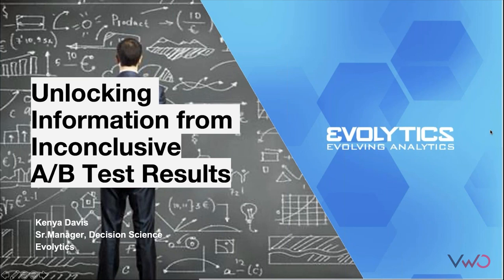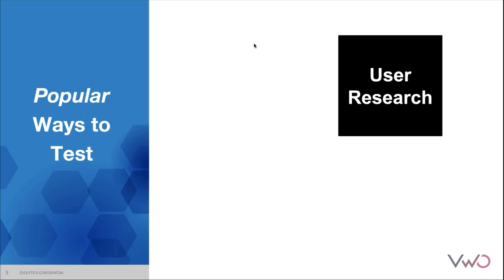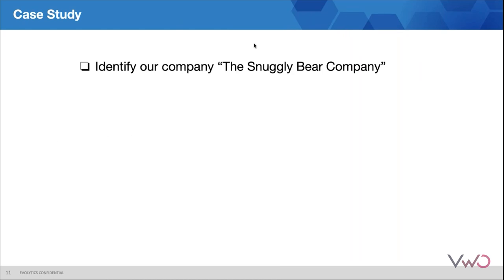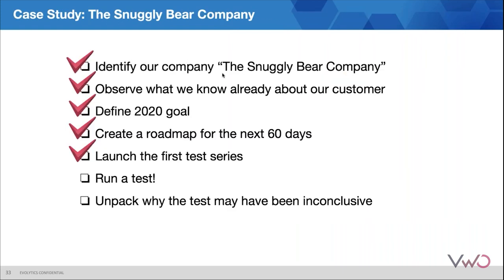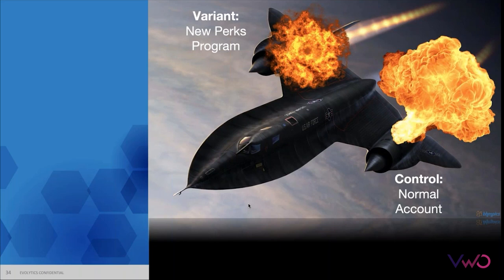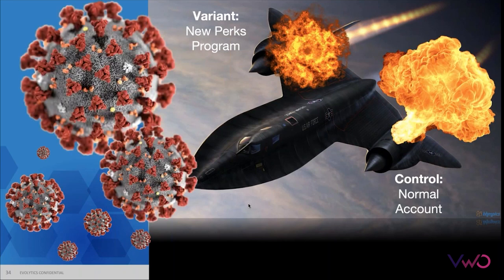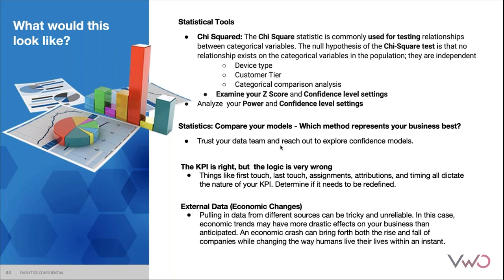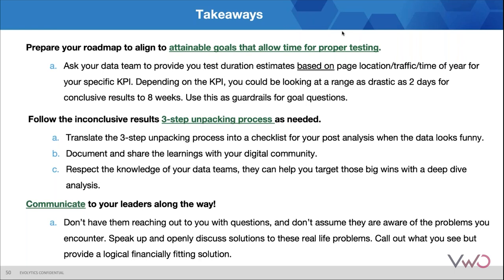Unlocking Information from Inconclusive A B Test Results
Not every website experiment will result in a positive ROI. Ronny Kohavi, VP of Experimentation at Airbnb (previously at Bing), mentioned that only a third of the experiments run at Bing actually produce any positive result. The rest are either flat or negative. What’s important isn’t attaining an impossible 100% win rate, but understanding how to learn from and pivot when you get inconclusive, or even negative, test results.

In this webinar, Kenya Davis, Sr. Manager – Decision Science at Evolytics, will share some key points on handling inconclusive test results. Kenya, who was previously leading conversion optimization programs at Lowe’s, a Fortune 50 company, will help you identify unique features in a test that prevents repeating the behavior that leads to inconclusive results.

Key questions she will answer:

- What are the indicators of inconclusive tests, and how to avoid them
- How to pivot the testing roadmap
- How to unpack inconclusive data in 3 steps
- How to relay next steps to leaders and peers